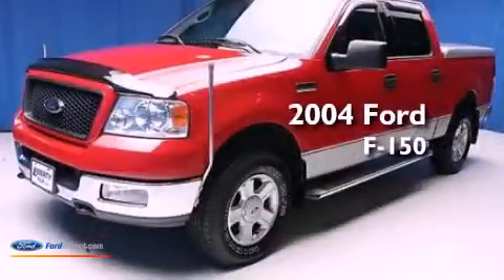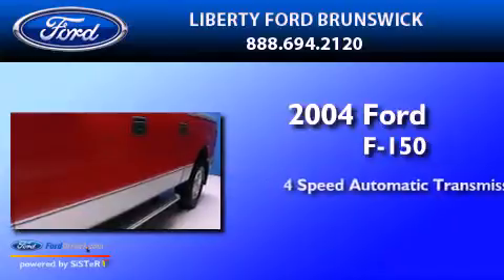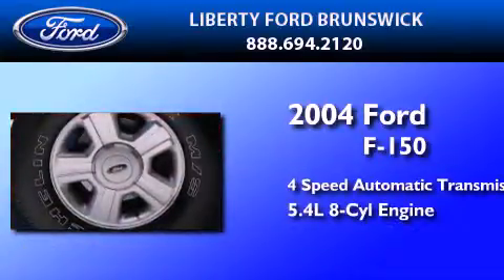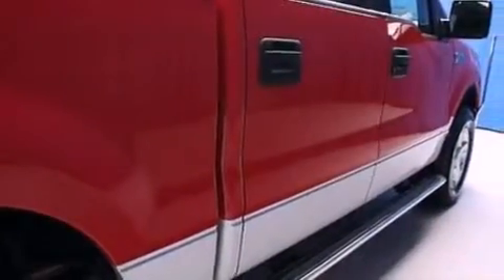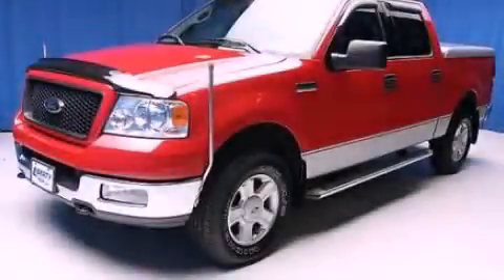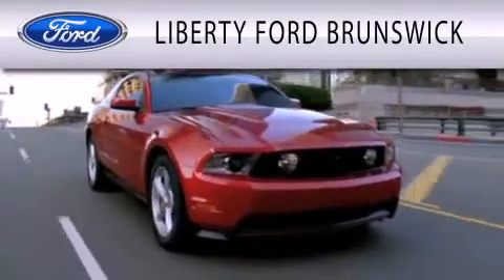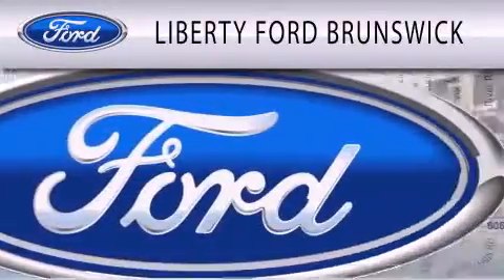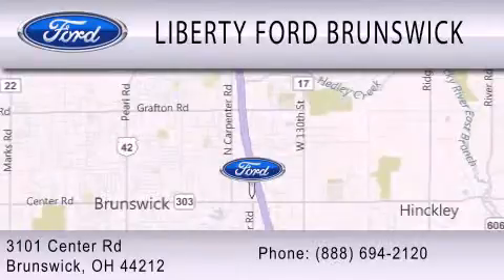2004 Ford F-150 Brunswick OH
Year : 2004
 Make : Ford
 Model : F-150
 Engine : 5.4L V8 24V MPFI SOHC
 Trans . : 4-SPEED AUTOMATIC
 Exterior : RED
 Miles : 71,393

 Stock : TL41240A